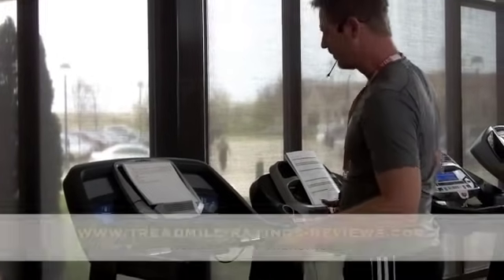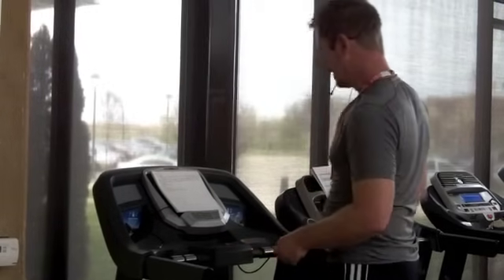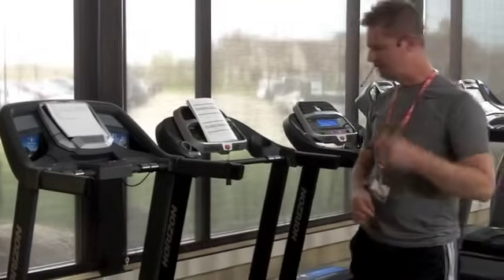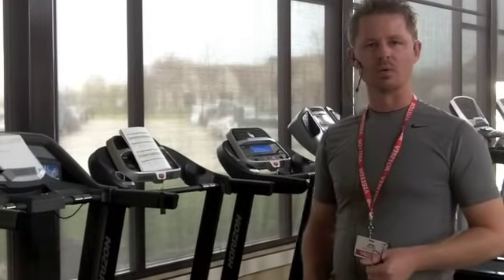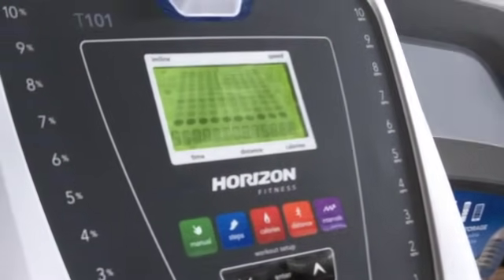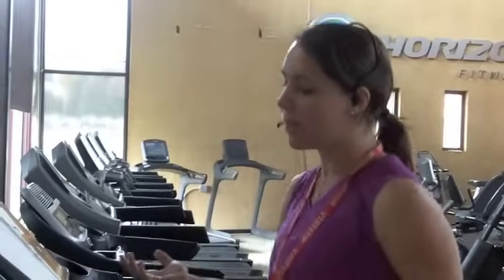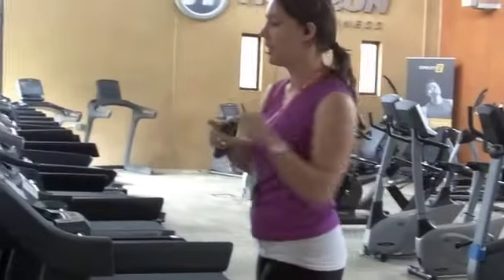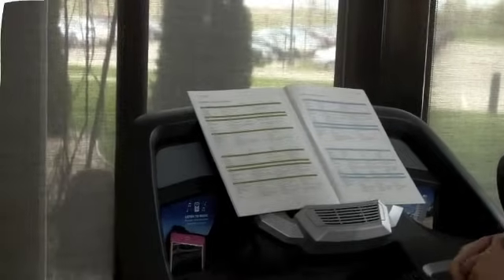Horizon T101 Treadmill Review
The expert team reviews the features on this Horizon T101 treadmill.